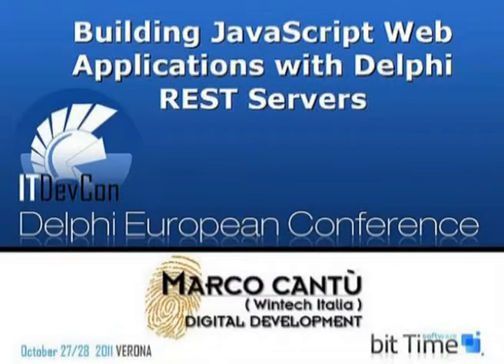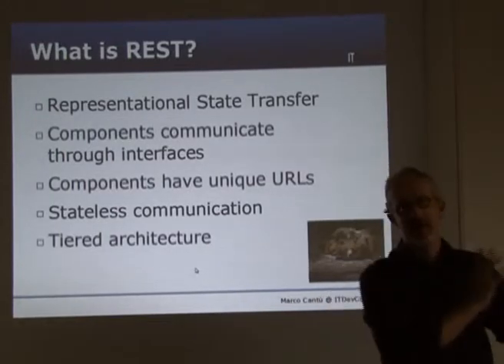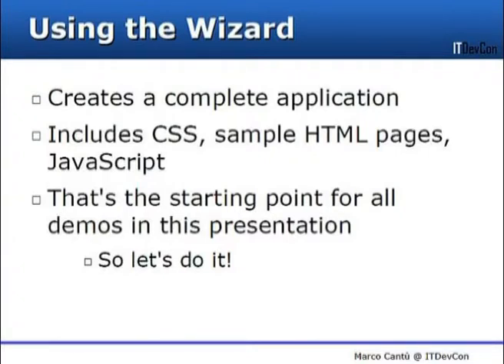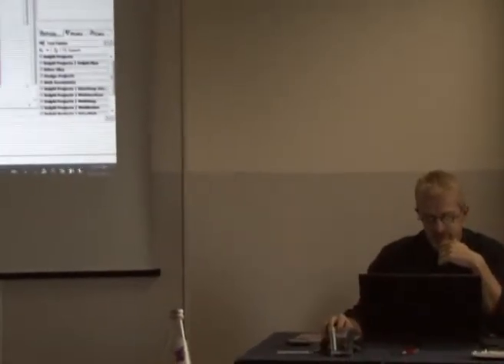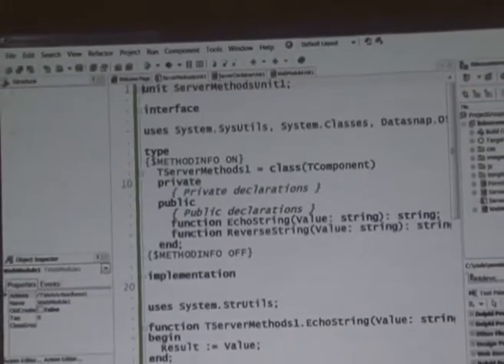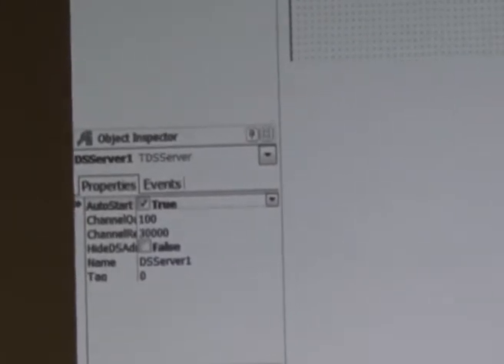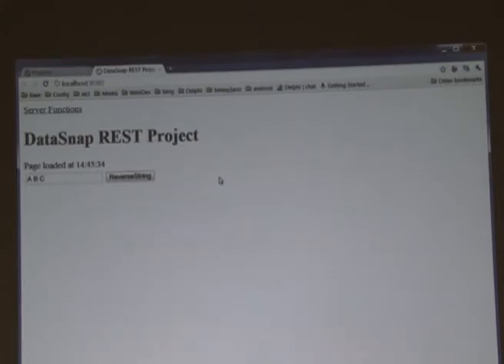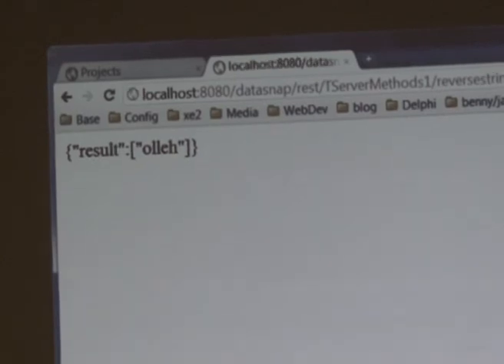ITDevCon - Marco Cantù - Building JavaScript Web Applications with Delphi REST Servers - part 1/4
Delphi XE introduced the ability to build DataSnap servers not only with an HTTP REST interface but also capable of generating the skeleton of a JavaScript application running in any browser. In this session we'll cover the foundations of this technology, see how it can be extended (following the lines of Marco's open source Delphi Relax project), and have a look of the new features Embarcadero has added to the core engine in Delphi XE2.